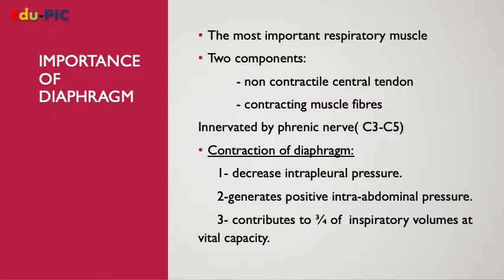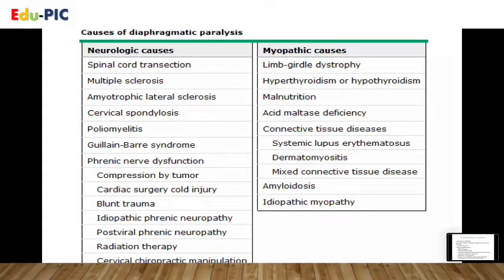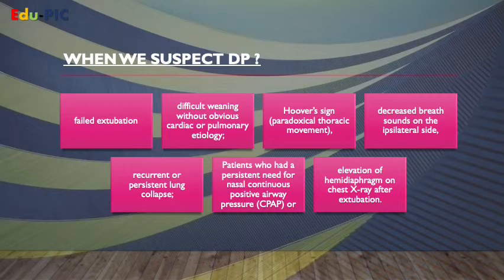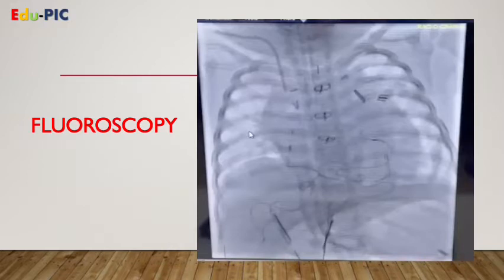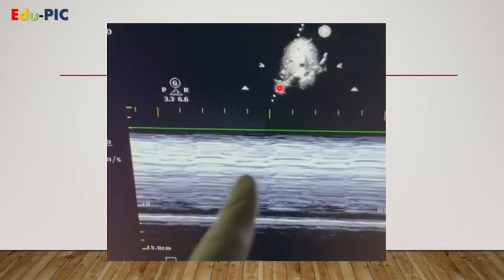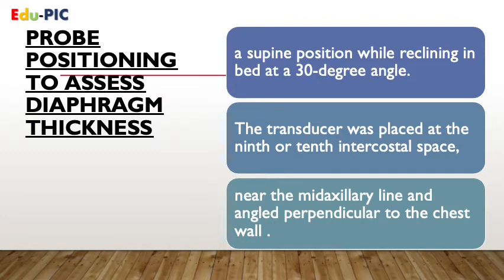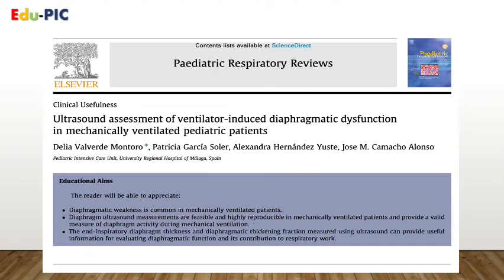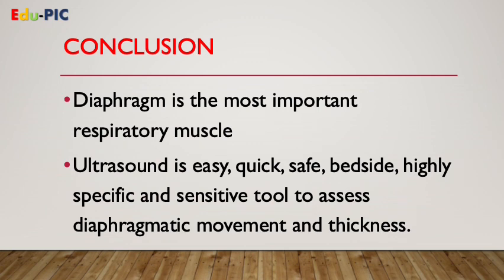Diaphragm assessment with ultrasound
Assessing the diaphragm with Ultrasound has been an emerging skill that is adding more and more value to clinical practice in PICUs, especially PCICUs